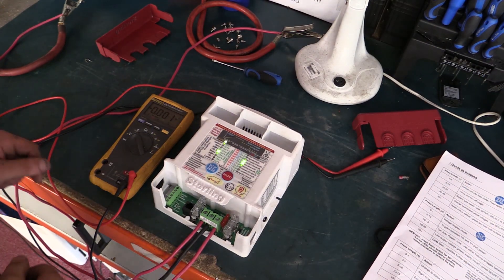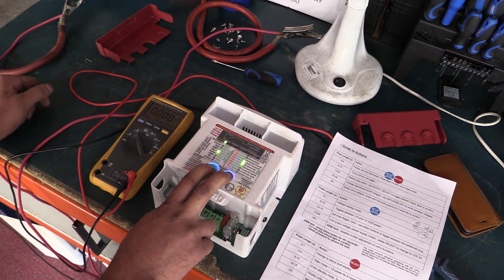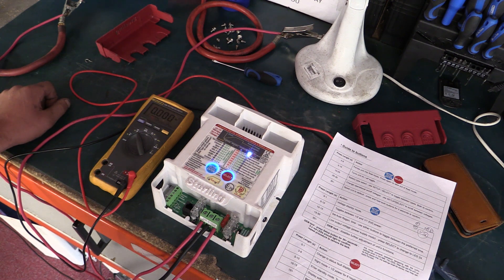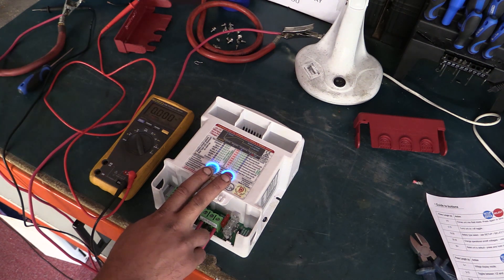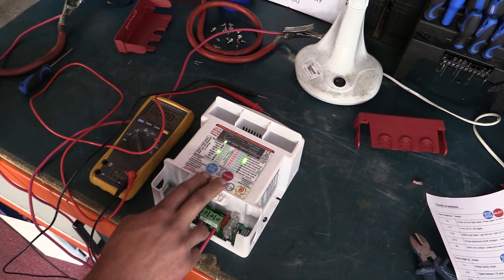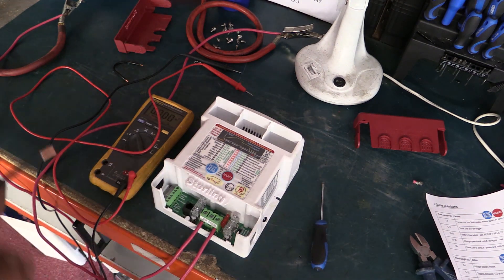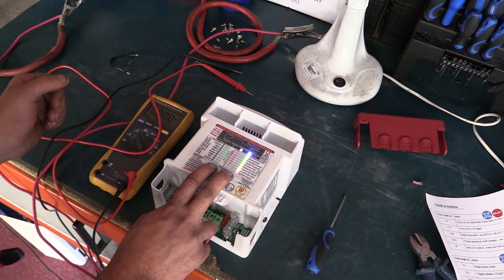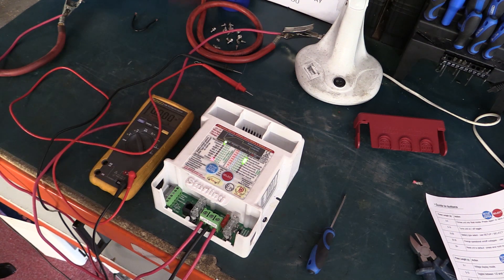Battery to Battery Factory Reset Procedure on BB1230 and BB1260.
This video explains how to reset the battery to battery chargers to factory. We use a BB1260 in this video but the sequence is the same for the BB1230.